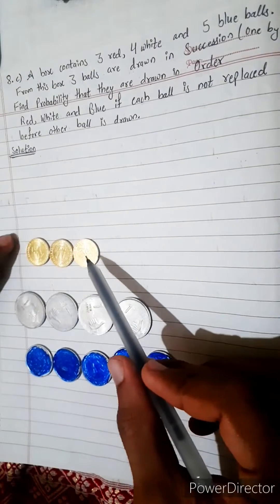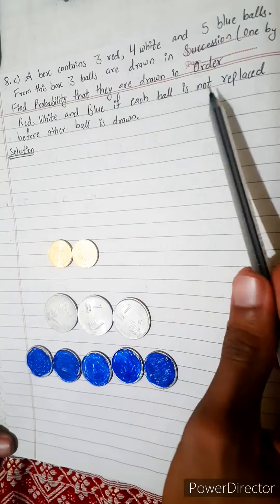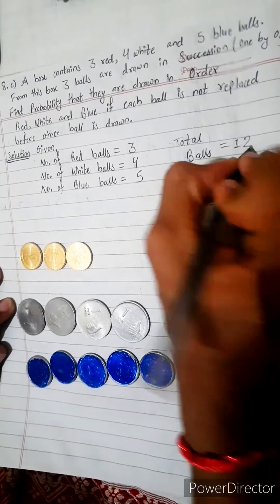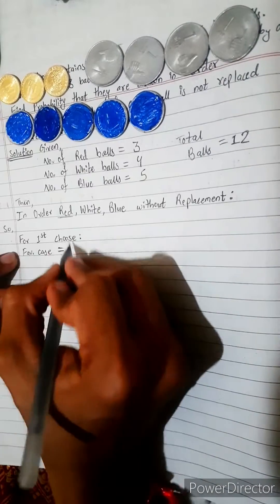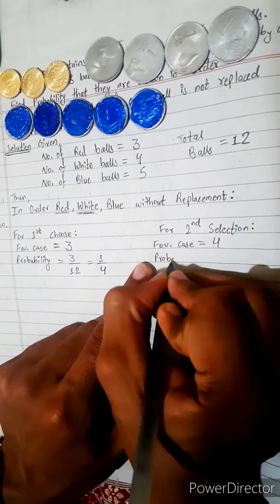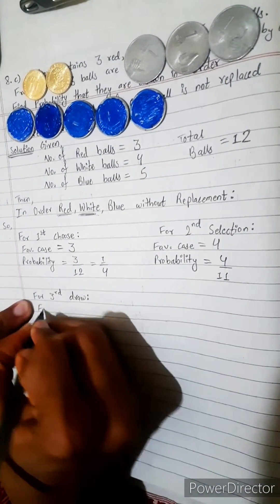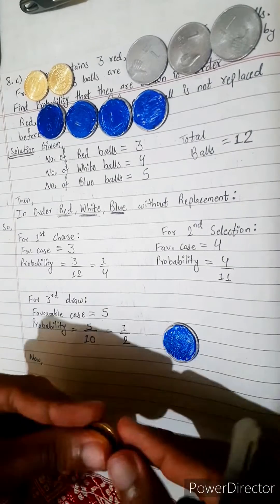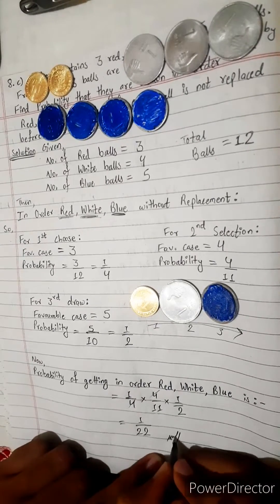8.c)A box contain 3 red, 4 white, 5 blue balls 3 balls are drawn Probability in order Red White Blue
8.c)A box contain 3 red, 4 white, 5 blue balls.
3 balls are drawn in succession without replacement one by one. Find Probability that they are drawn in order Red, White, and Blue

NEB 12  ♥️
unit 5     ♠️
chapter 13 ♦️
Probability ♣️

Class 12 🌄
Math Star Industries 💥🌻

These are very easy questions ; anybody can understand.

Class-12,  Chapter 13
Probability
Easy Solutions.
Aba bistarai tapai pani janne hunu huncha.